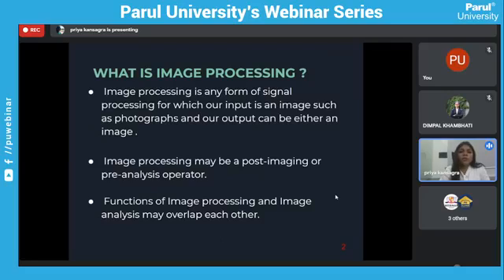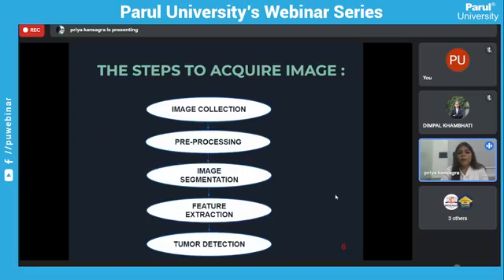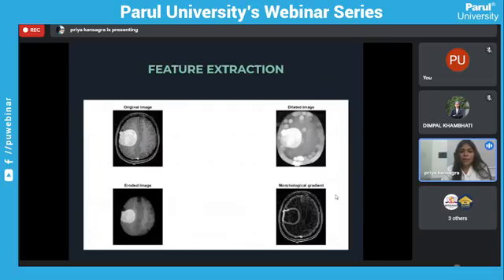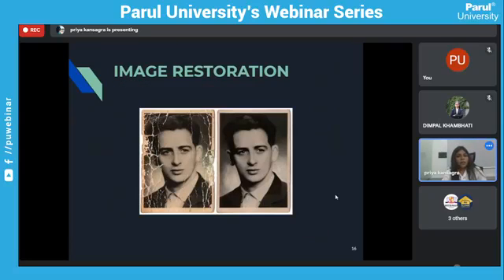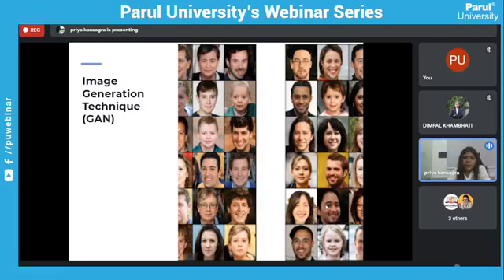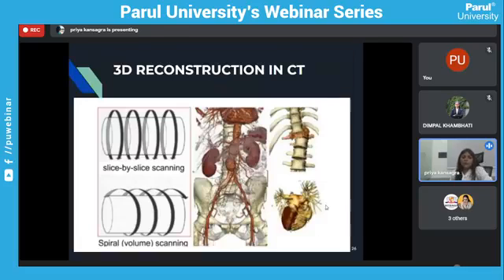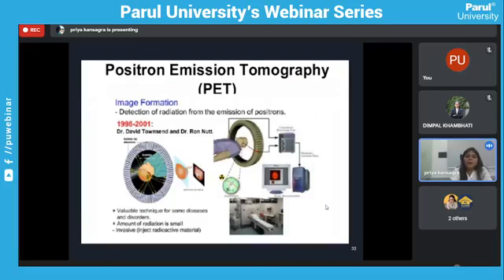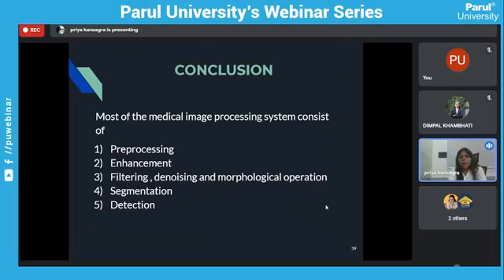30821 A Scope of Research and Implementation of New Modalities in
30821 A Scope of Research and Implementation of New Modalities in